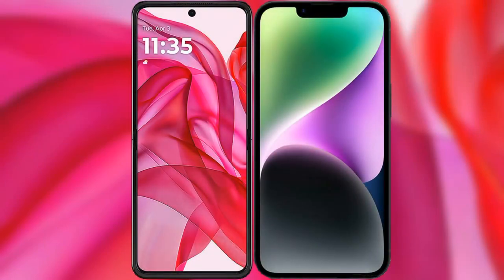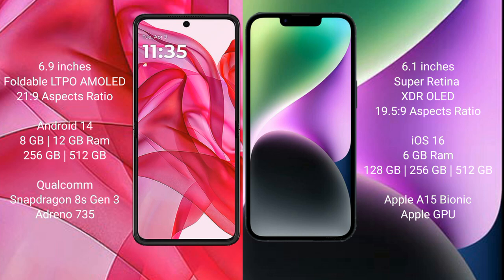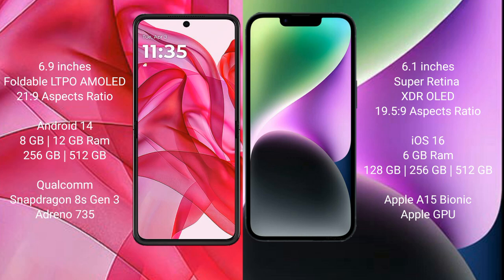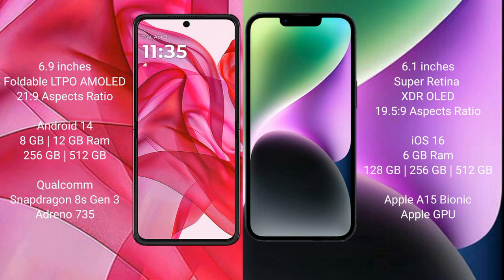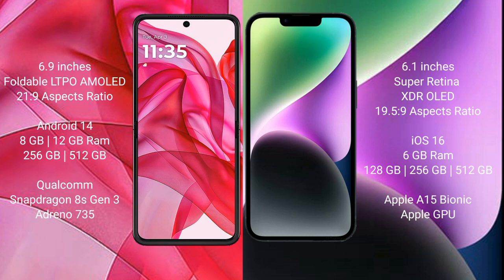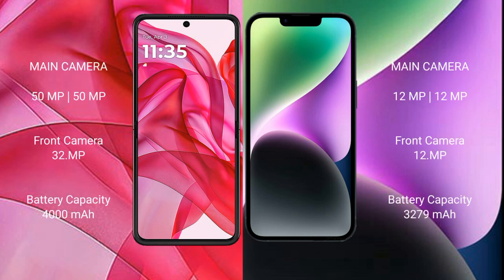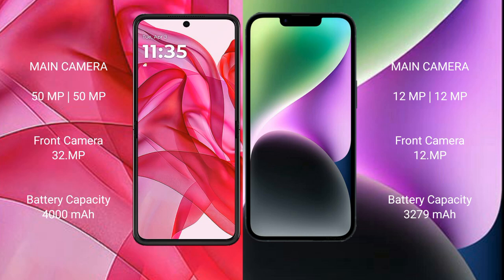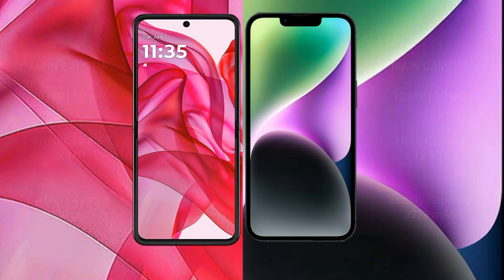Motorola Razr 50 Ultra vs iPhone 14 Review